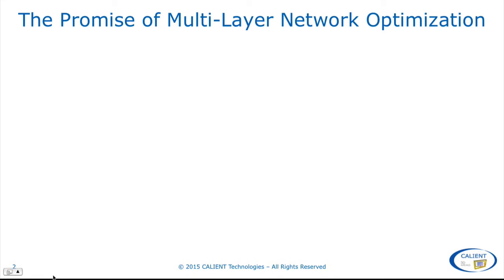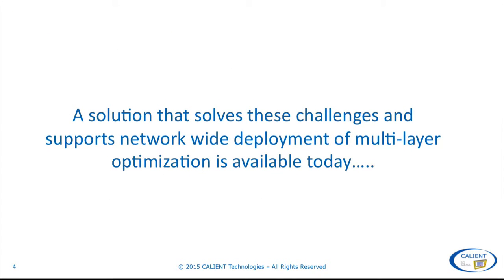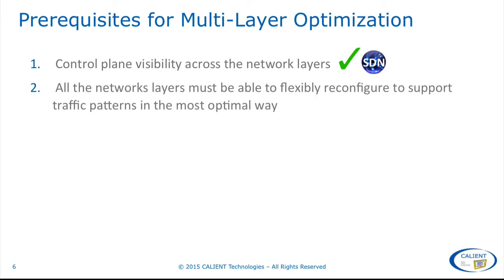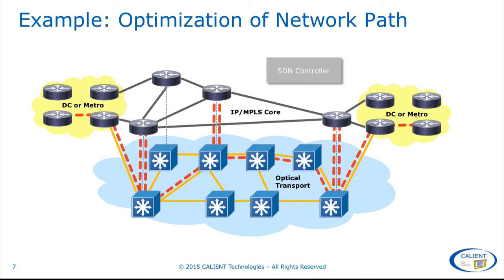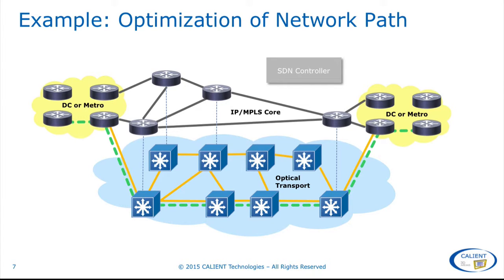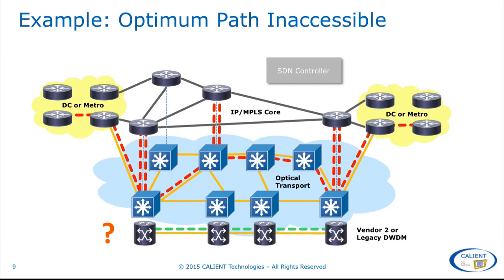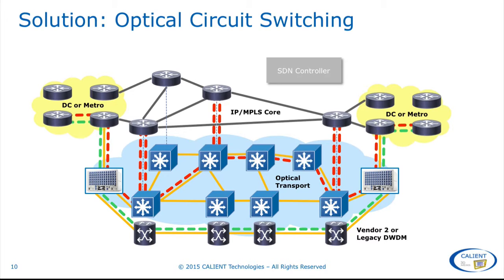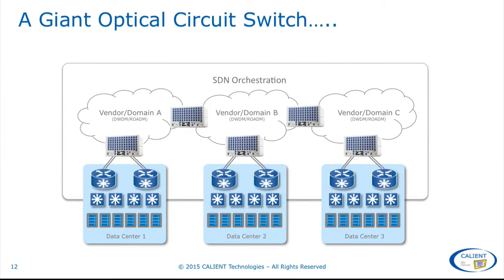SDN Transport Optimization with Optical Circuit Switching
Deploying CALIENT’s Optical Circuit Switches at the edges of MAN/WAN networks between vendor and domain boundaries allows Service Providers and Data Centers to virtualize all of the resources in their optical transport networks. This means that the substantial operational and economic benefits of multilayer optimization can be realized today, independent of network and vendor domain boundaries including legacy networks.